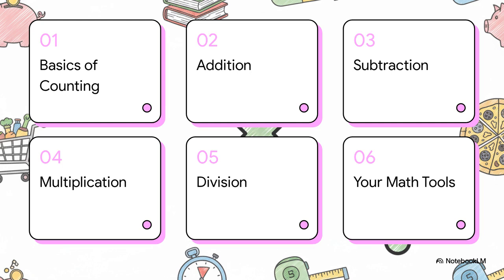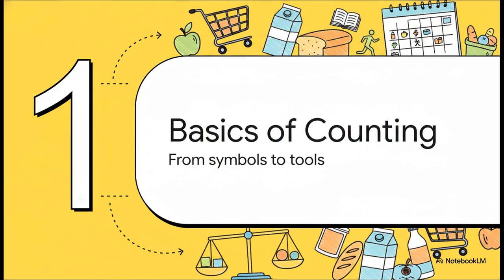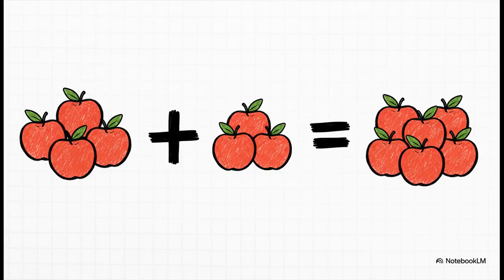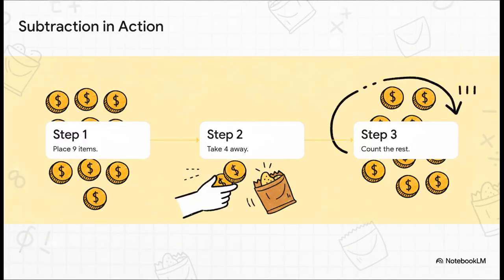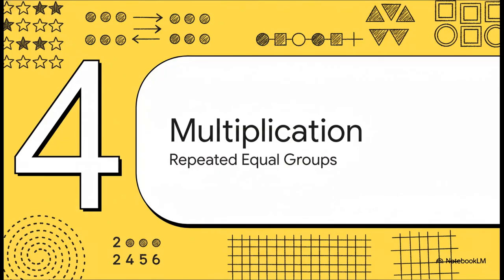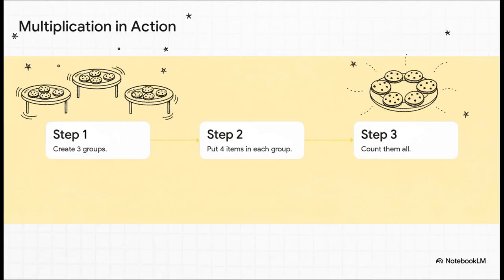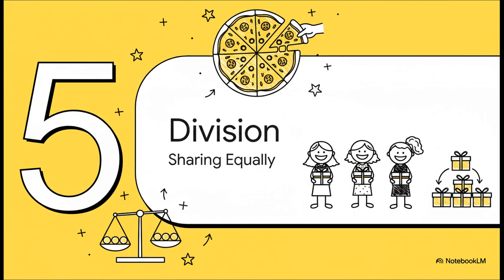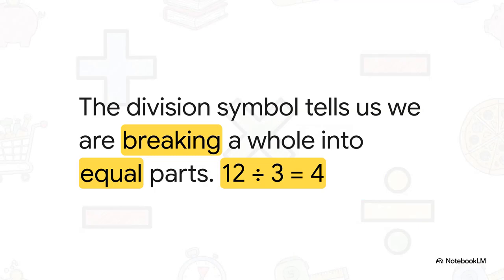The Four Operations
The Four Operations: Special Education Strategies